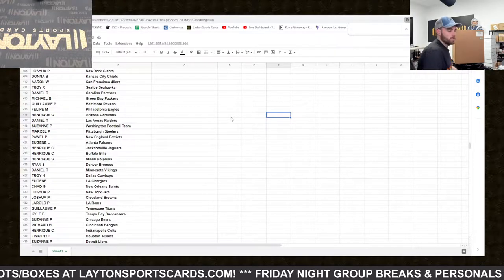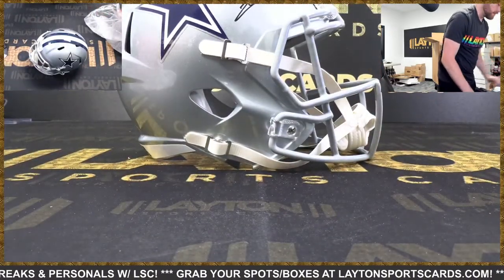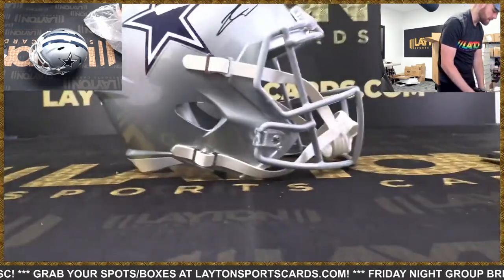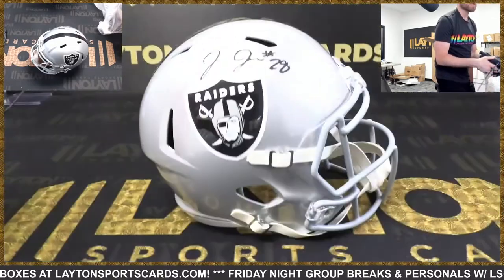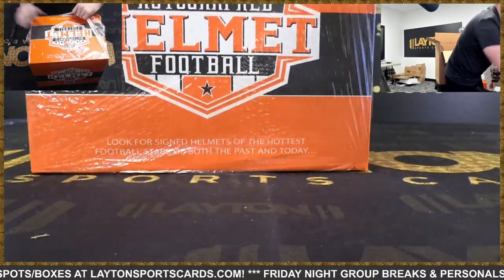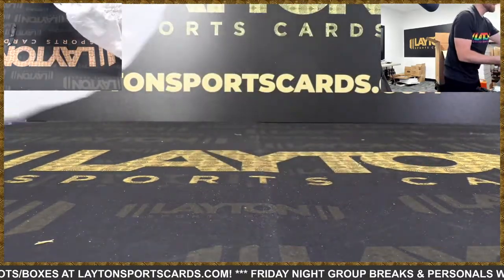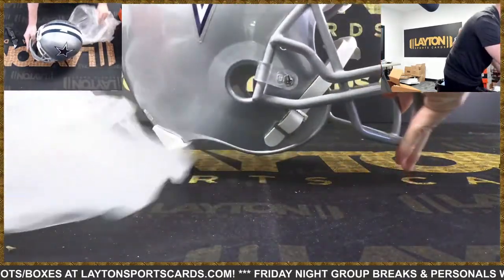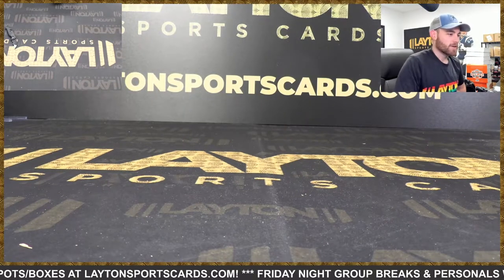2021 Leaf Autographed FULL SIZE Helmet Football 4 Box Case Break #13